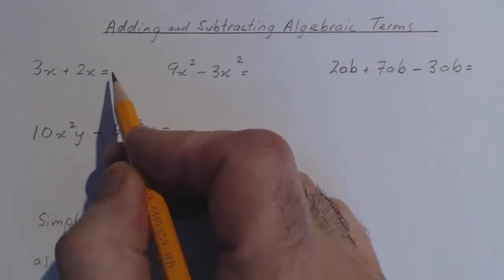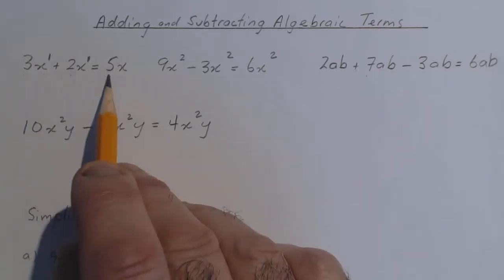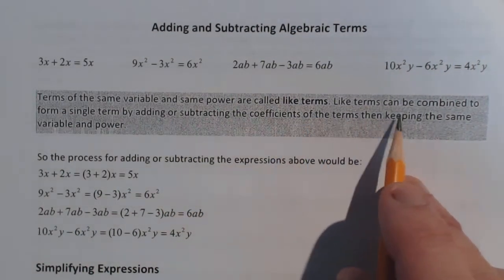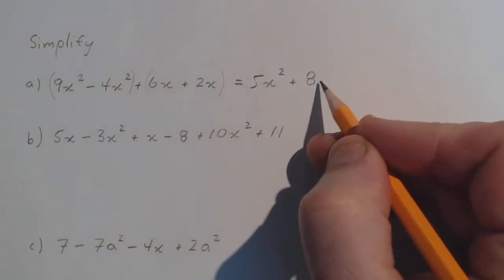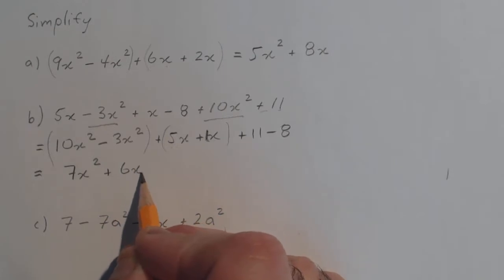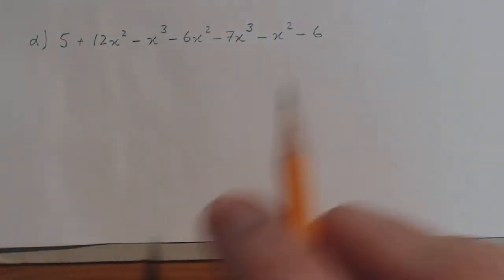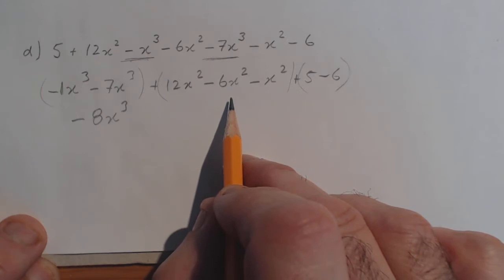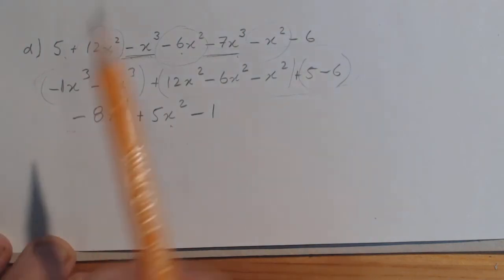Adding Subtracting Algebraic Terms